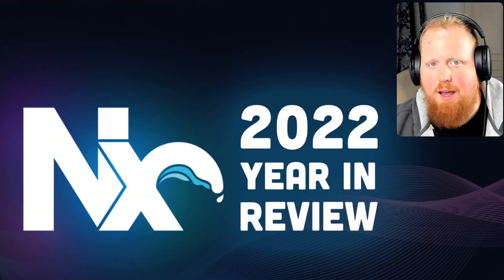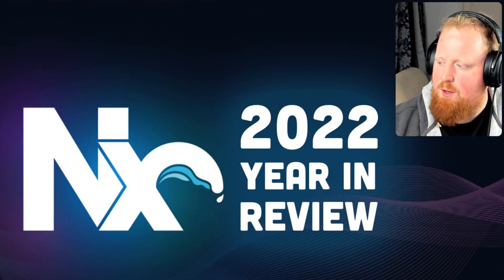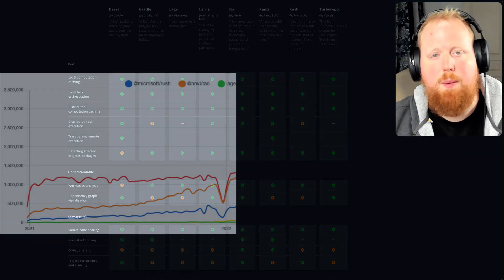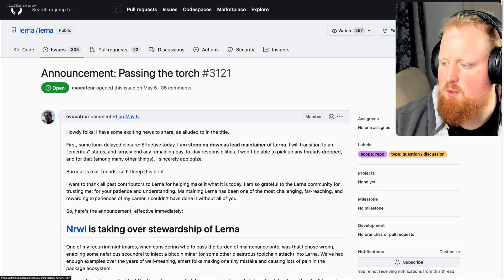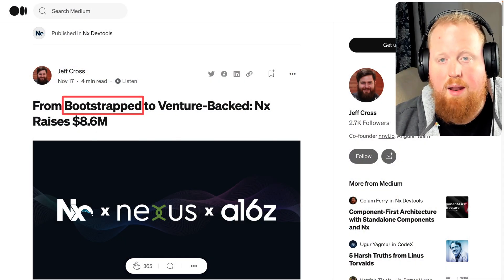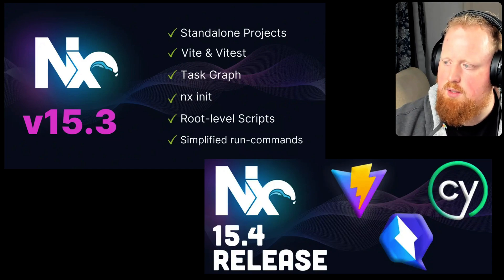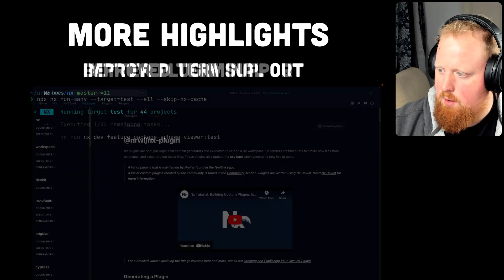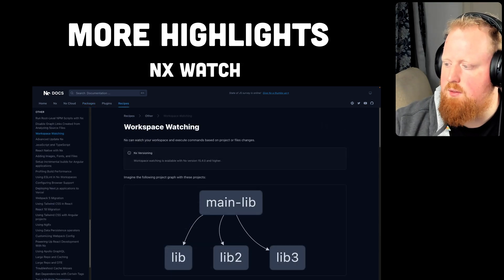Nx 2022 Year in Review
Nx is picking up speed in 2022, and accelerating into the new year!

▬▬▬▬▬▬ ⏱ Timecodes ▬▬▬▬▬▬
0:00 Intro
0:35 monorepo.tools launch
1:07 npm downloads
1:21 Lerna stewardship
1:54 conferences
2:09 funding
2:48 more highlights
3:48 Wrapping up